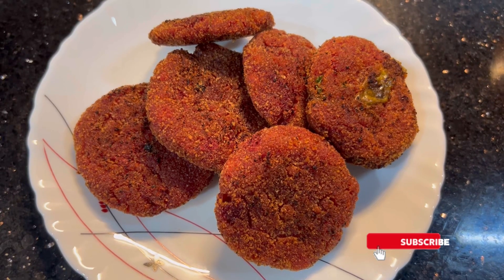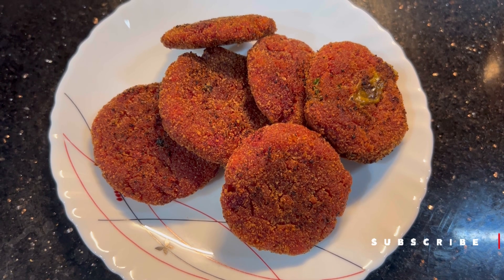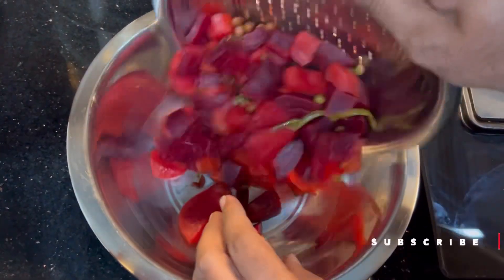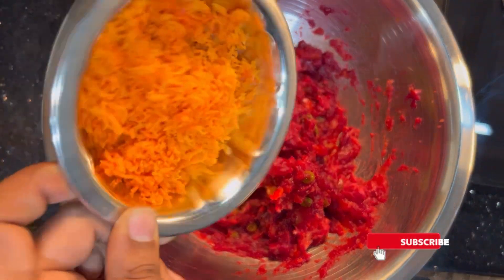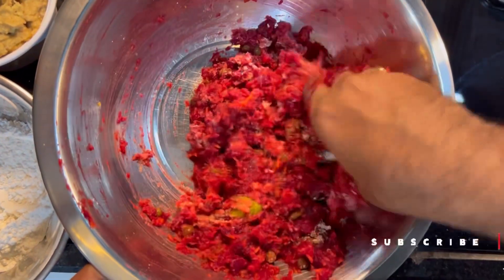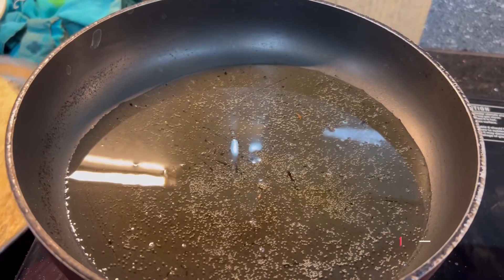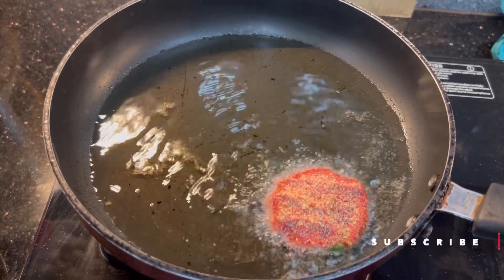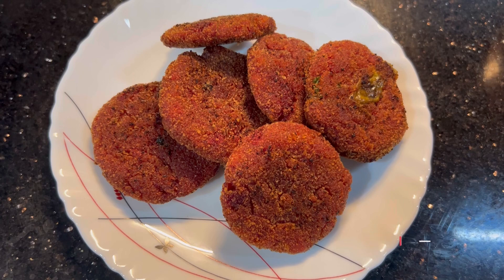Vegetable kabab recipe | mixed vegetable kabab recipe | veg seekh kabab